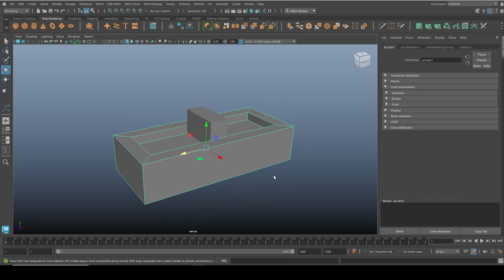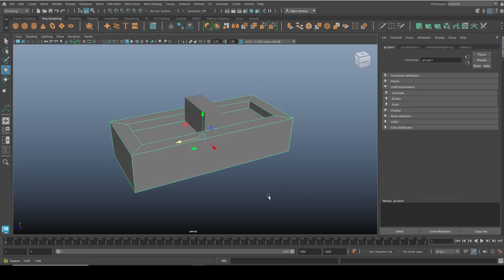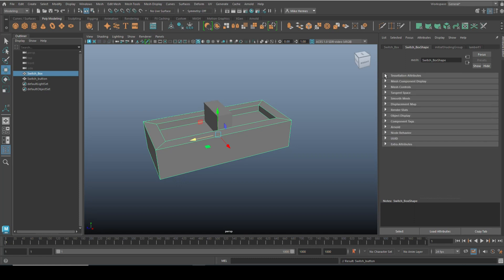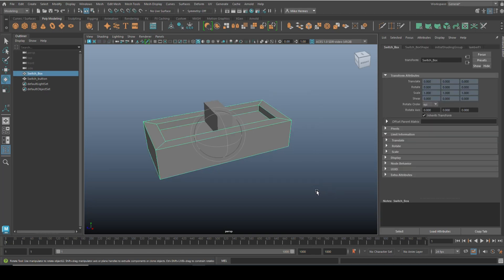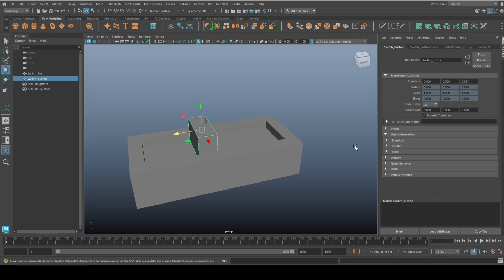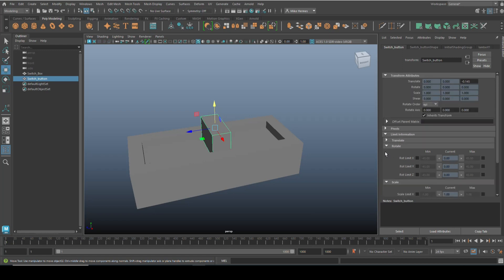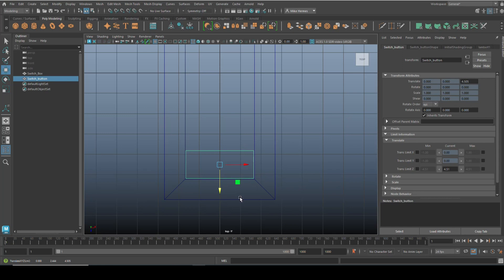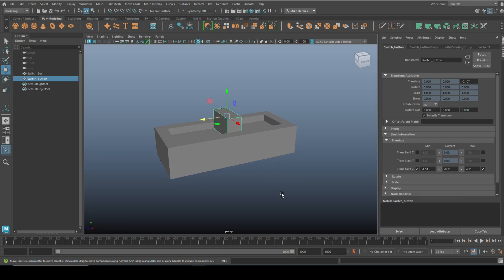Locking attributes and using limitations in Maya 2023 ( 4K Video )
Locking attributes and using limitations in Maya 2023
Some amazing and powerful options !

They sell awesome urban building props for your project and are experts in creating custom urban environments for movies, games, city development, and more. Please check their website and show them some love.

appreciated!